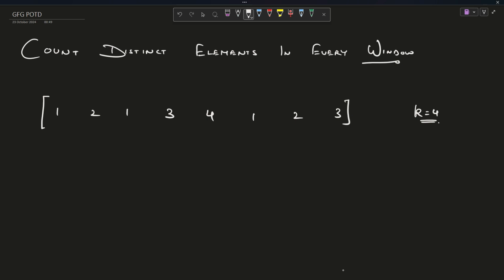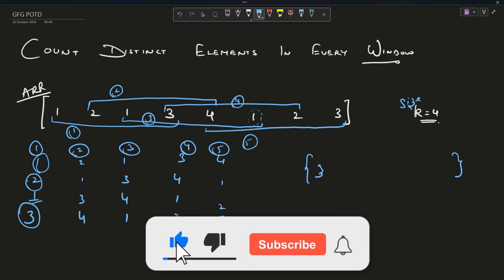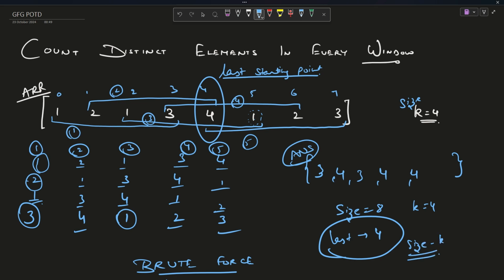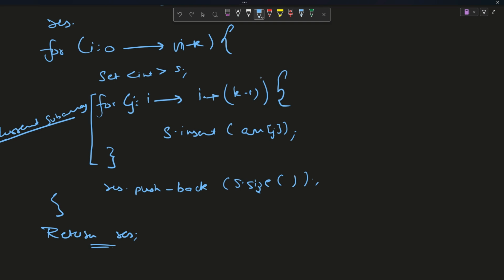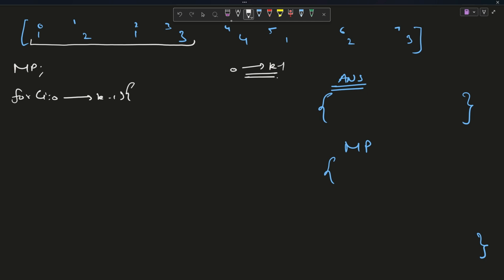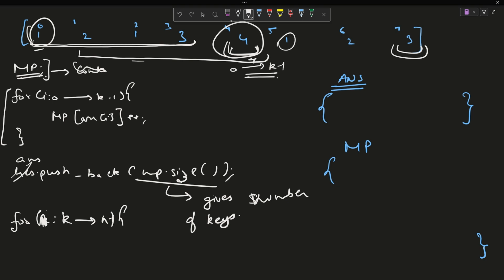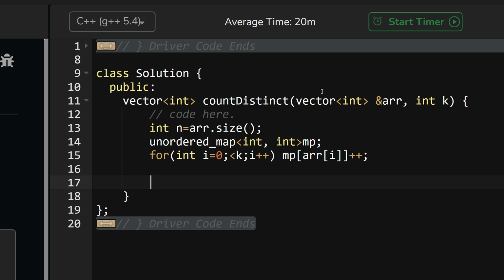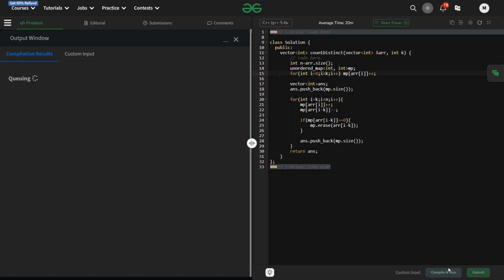Count distinct elements in every window | gfg potd | 10-01-2025 | GFG Problem of The Day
🚀 Solving Geeks for Geeks Problem of the Day(POTD) in C++ | Count distinct elements in every window | Intuition Explained🧠